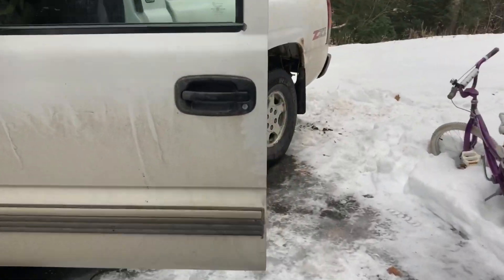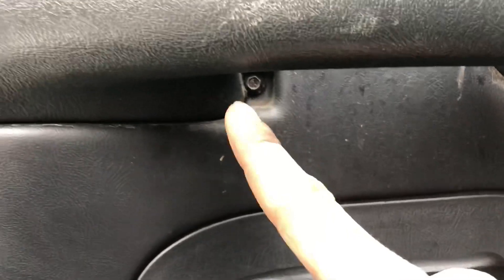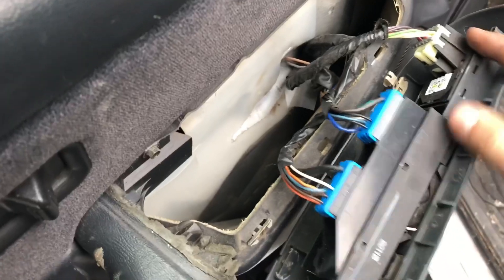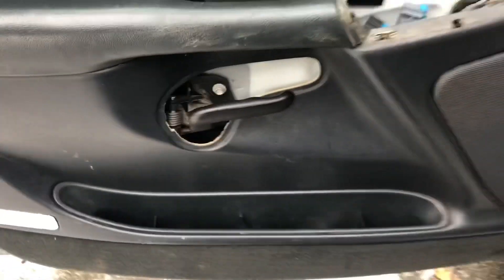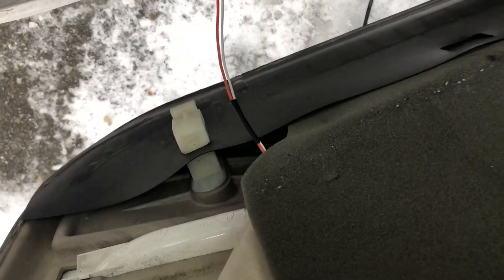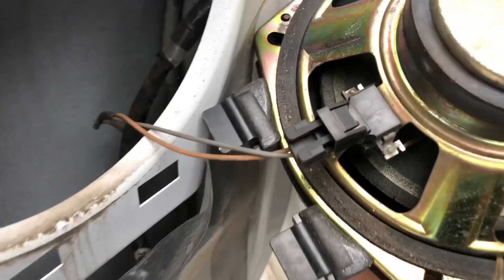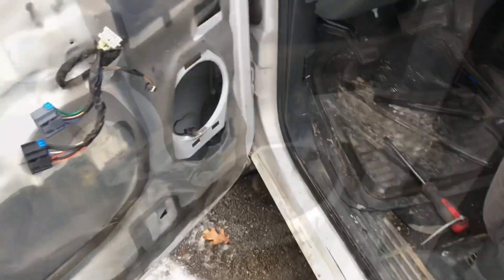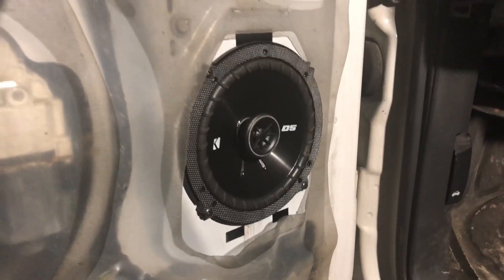99-07.5 Chevy Silverado Speaker Install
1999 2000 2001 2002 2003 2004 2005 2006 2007 Chevy Silverado Dior speaker removal and door speaker installation